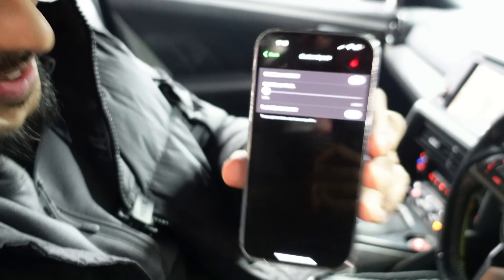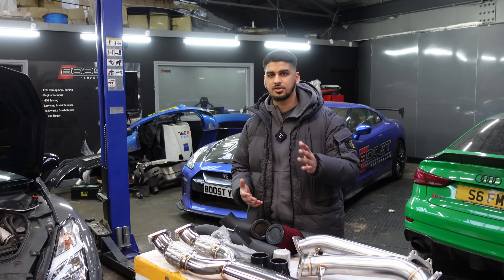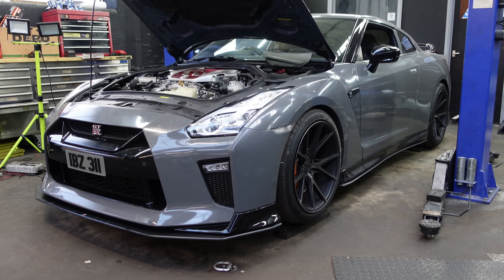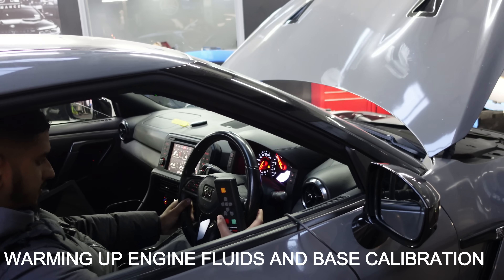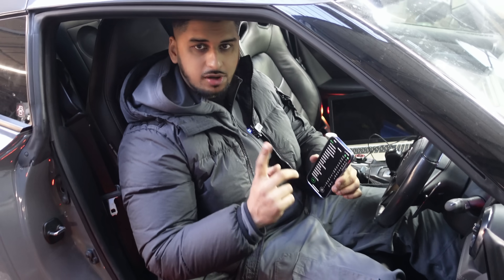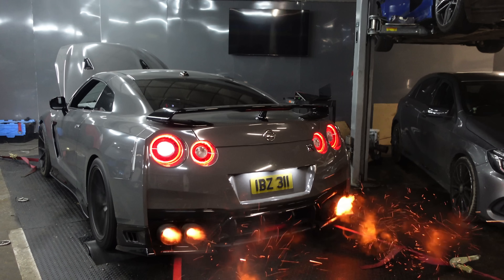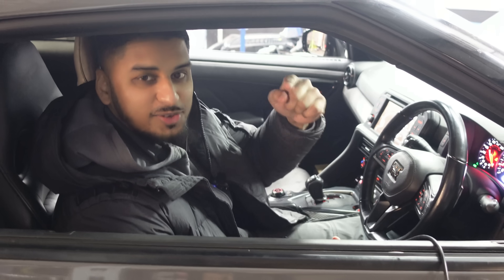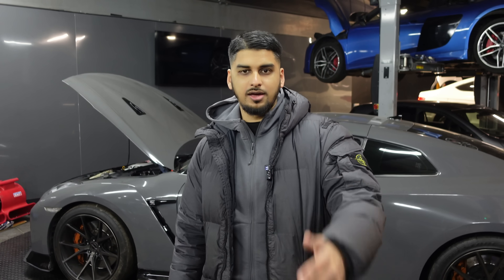I MADE THIS NISSAN GTR IN TO A SUPERCAR KILLER ! STAGE 4.25 FBO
Watch how we turn this completely stock Nissan GTR R35 to a staggering 675 bhp! In standard form from factory they come in at 565 bhp, we achieve this power difference by adding in bolt on upgrades (FBO - full bolt ons). Here in the UK we call this the stage 4.25 package which is the stock turbos running at its peak.

The following parts are installed

ECU Tek ECU tune & TCU tune
3" intake system
Y pipe
Asnu bosch 1050cc injectors
Downpipes
Spark plugs gapped to correct specifications

The GTR was then data logged on our dyno jet and calibrated to perfection by Namz.

Want to go fast? Contact as at Boost Performance